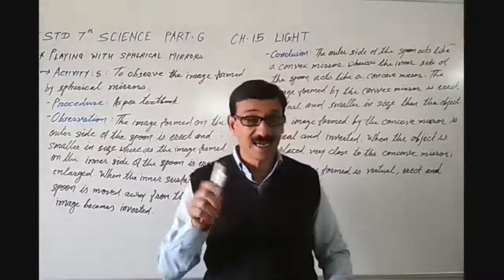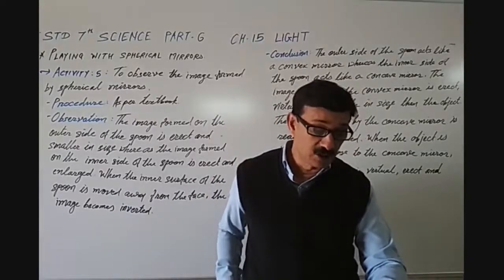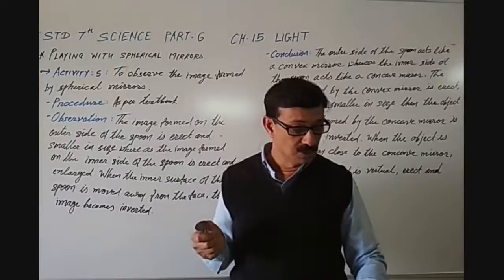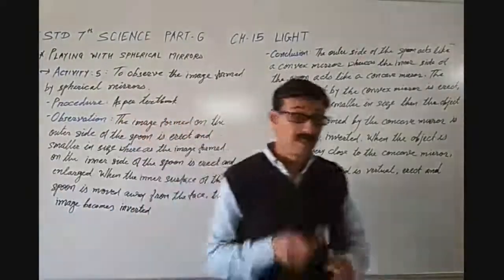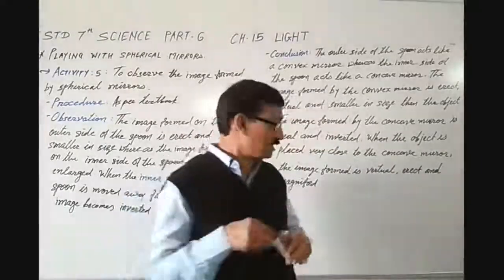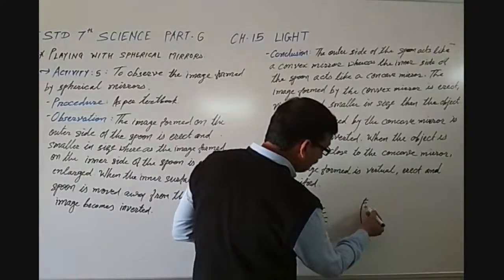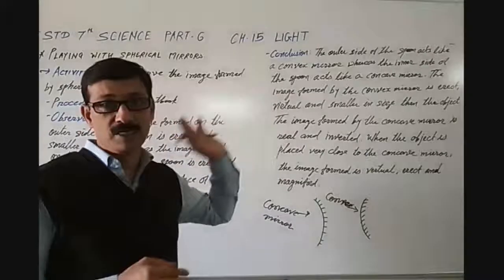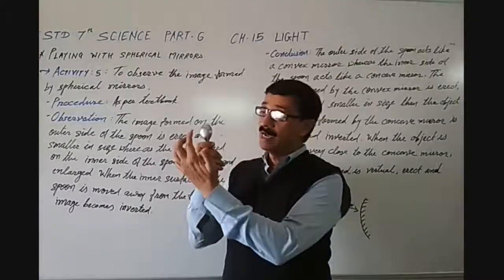STD 7 SCI CH 15 LIGHT PART 6